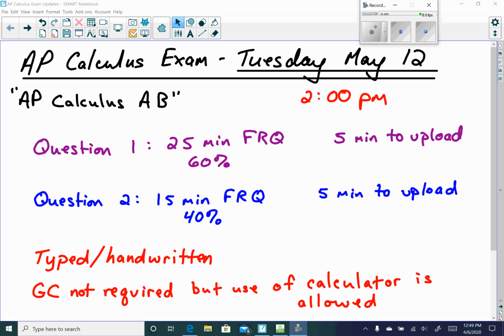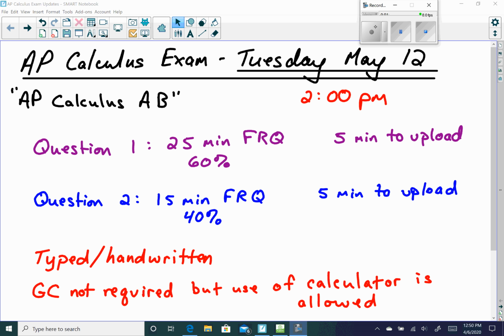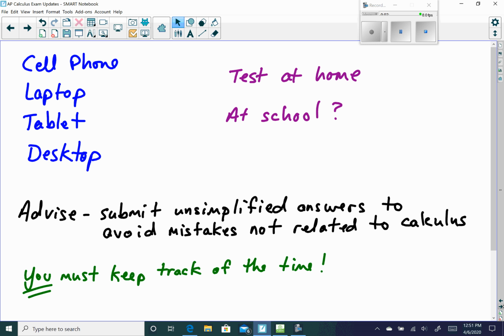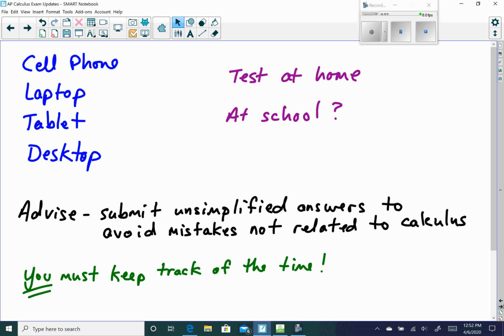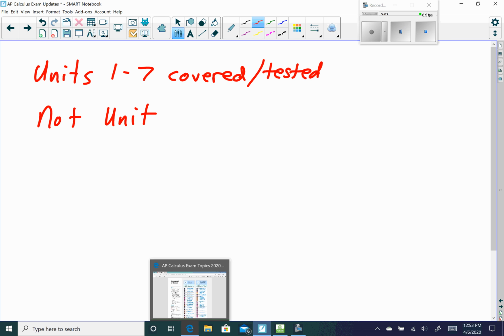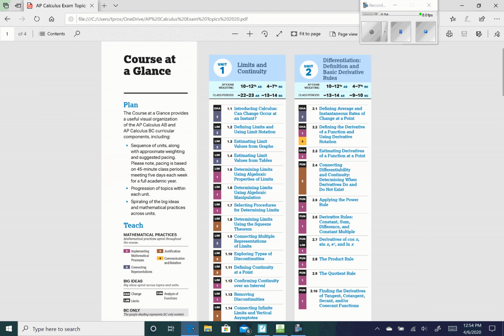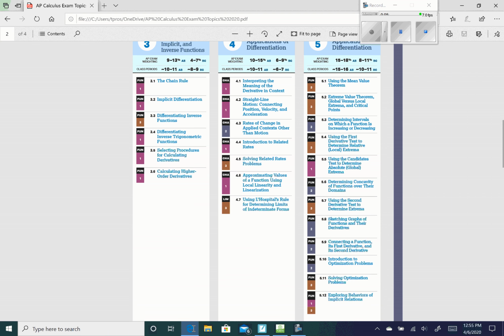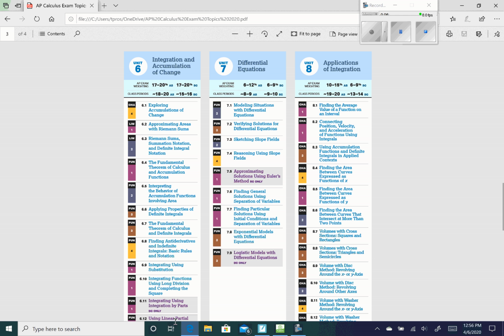AP Calculus Exam Updates